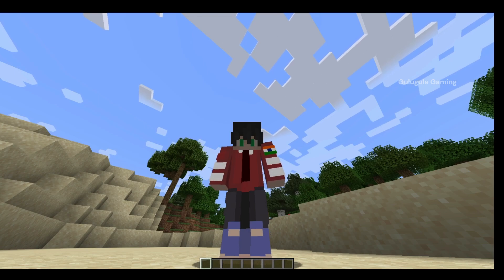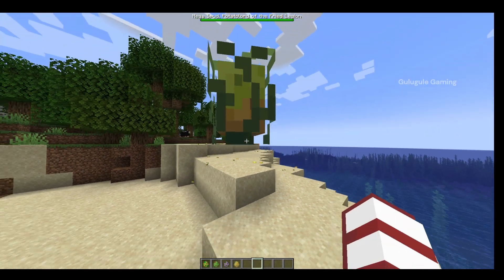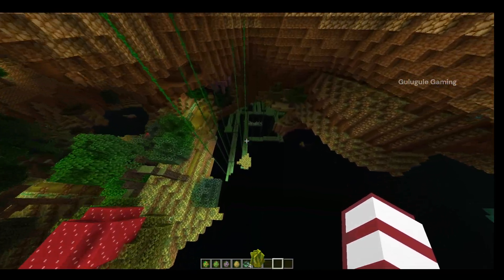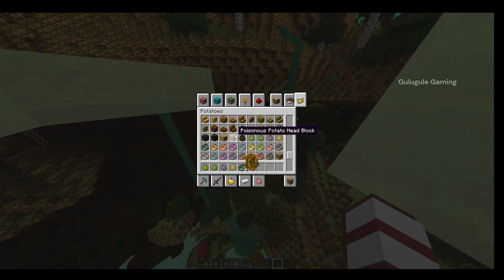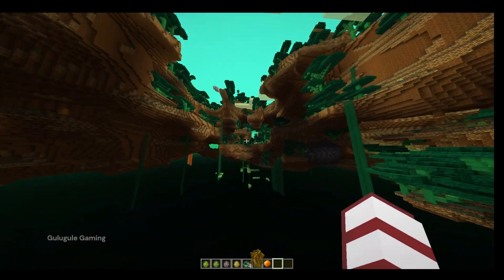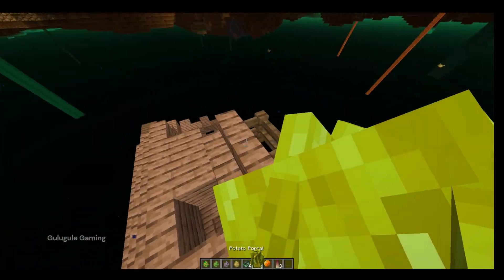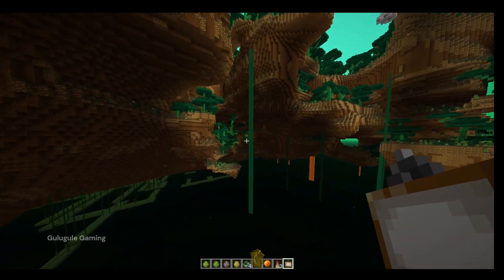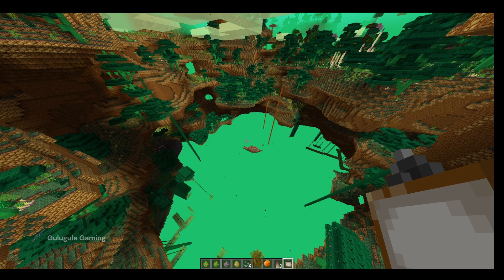New MINECRAFT POISONOUS Potato Update🤯 | Minecraft 1.21 Snapshot 24w14p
Please purchase the product if you can and help me to create more gaming videos🥺

My GAME Cricket 24
Cricket 22

My Gaming Phone 🔥
Gaming Chair
BEST GAMING ITEM

By the way guys this is a April Fools Update